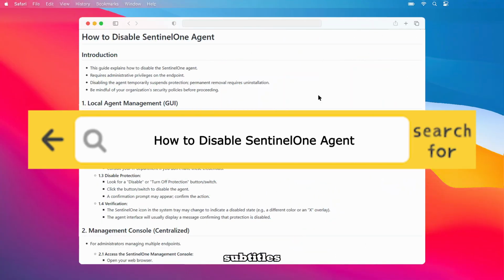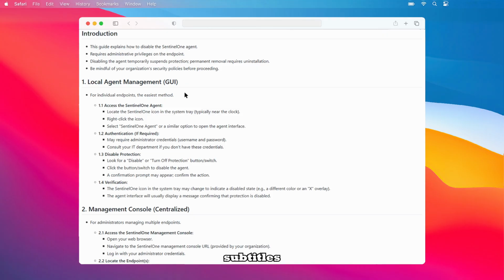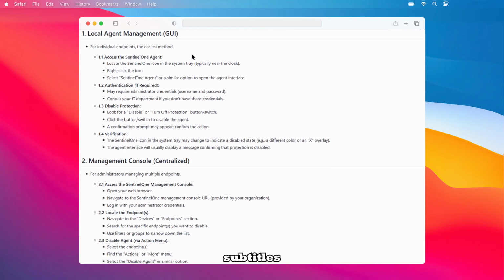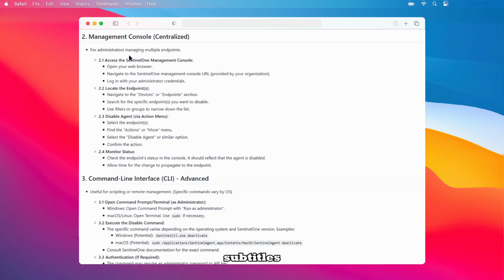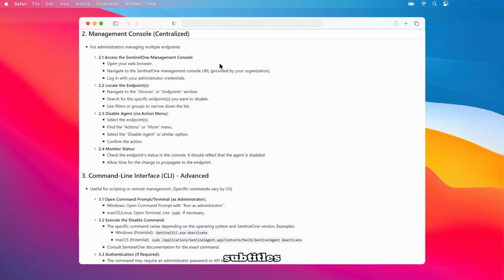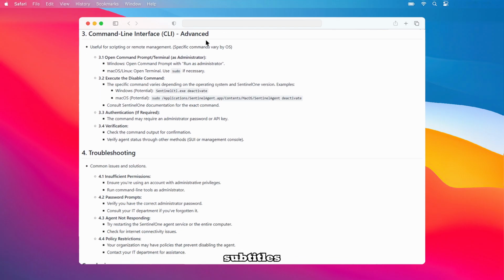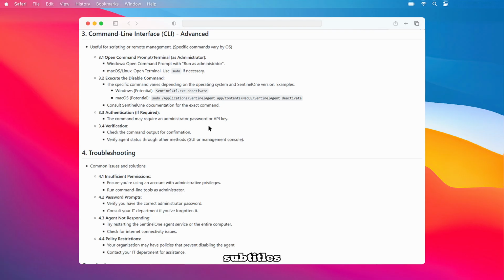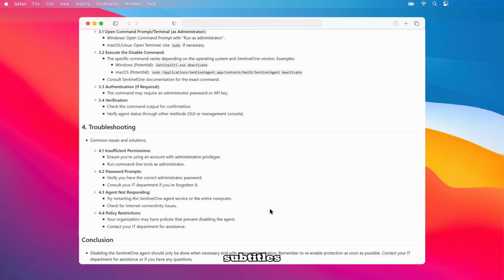How to Disable SentinelOne Agent (Step‑by‑Step)